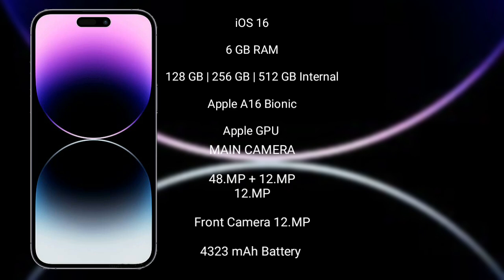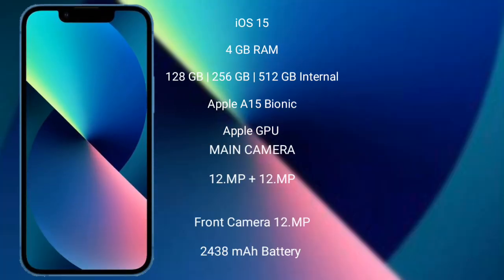iPhone 14 Pro Max vs iPhone 13 Mini Review & Comparison